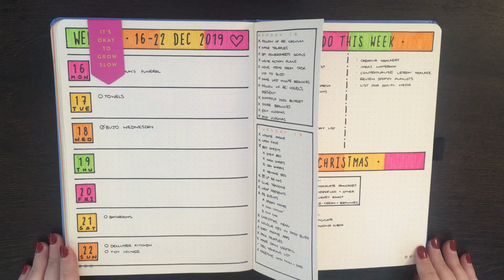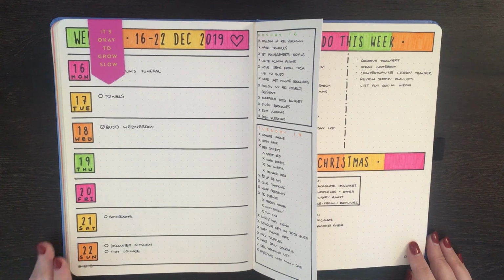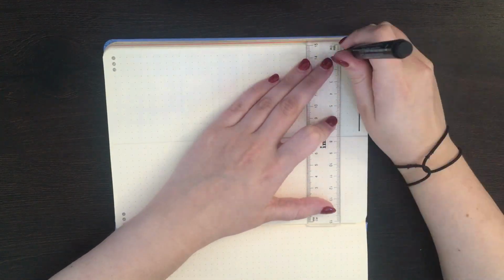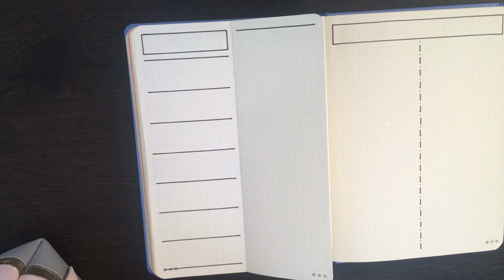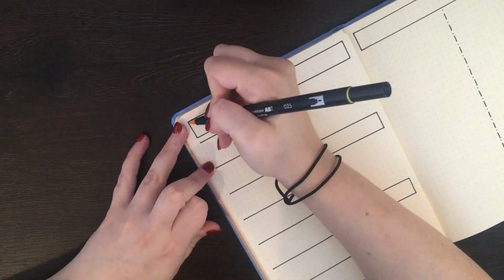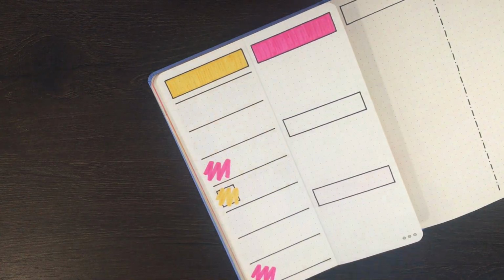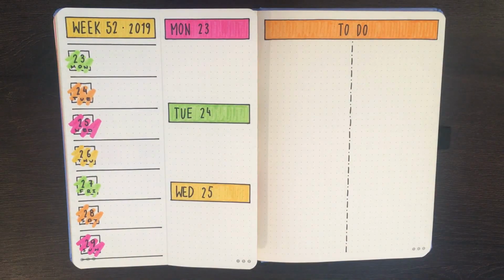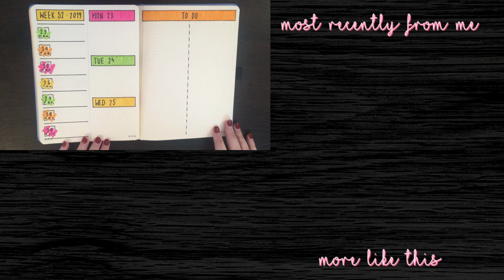Bullet Journal Weekly Spread Idea 💜 Journal with me | Week 52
In today's video I'm setting up for Week 52 2019 (Dec 23 - 29). How is the last week of the year already this close?! Crazy to think how fast time has gone 😅

Dingbats* Great Barrier Reef Journal
Faber-Castell PITT artist pens (M size)
Tombow Dual Brush Pens
 - 743, 933, 025, 173

MUSIC